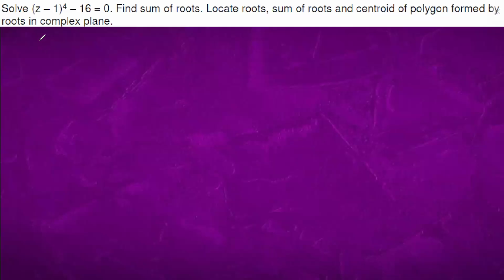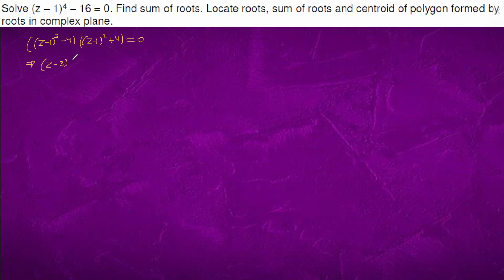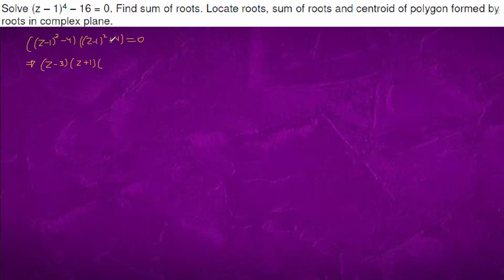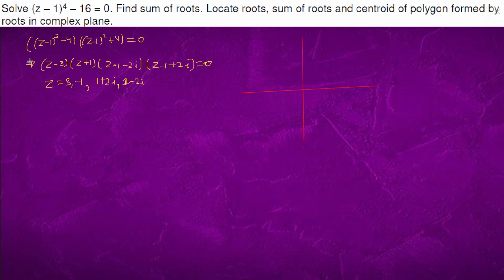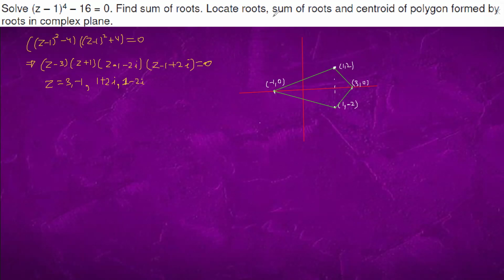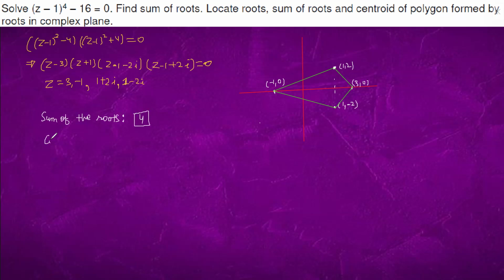Solve (z – 1)^4 – 16 = 0. Find sum of roots. Locate roots, sum of roots and centroid of polygon...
Solve (z – 1)^4 – 16 = 0. Find sum of roots. Locate roots, sum of roots and centroid of polygon formed by roots in complex plane.